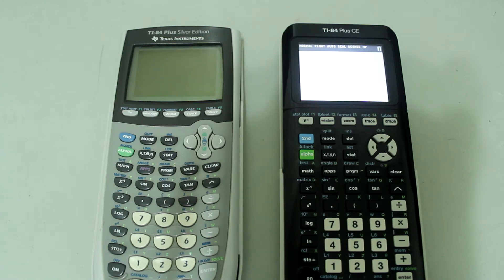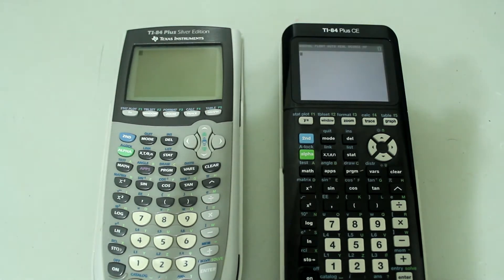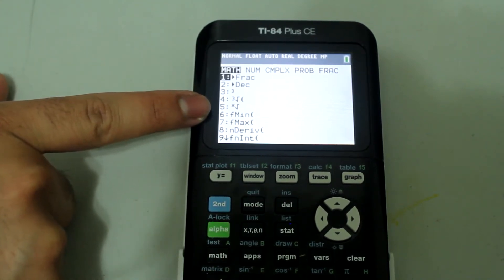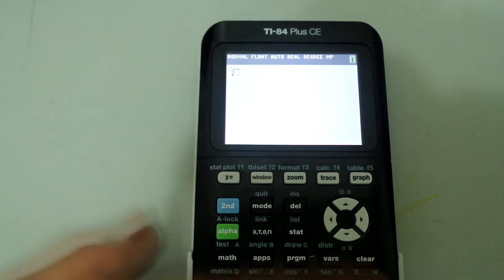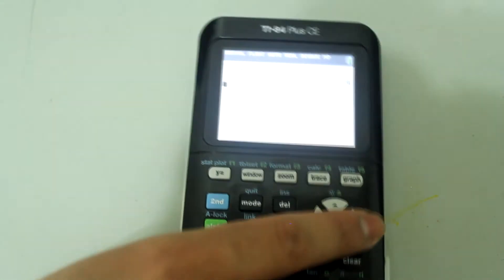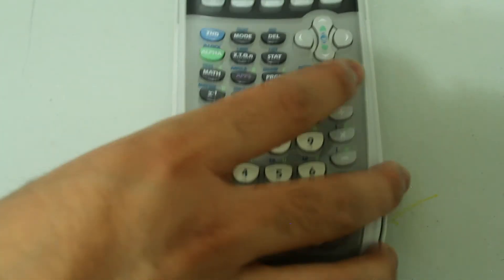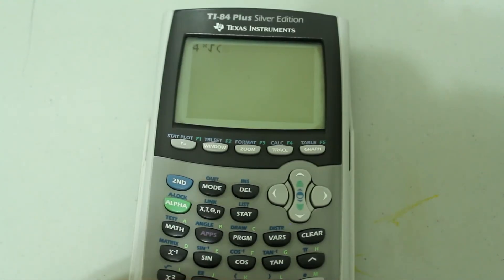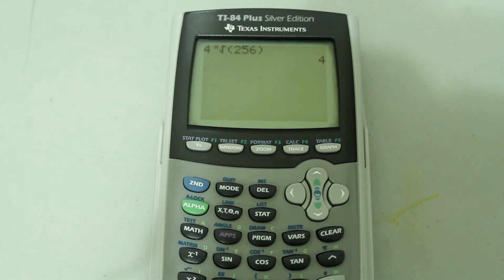How to Find Any Root (nth Root) of a Number on TI-84 Plus CE and TI-84 Plus Silver Edition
This is a video in my Graphing Calculator Tutorial Series. In this video, I show you how to find any root of a number (nth root) of a number on the TI-84 Plus CE and the TI-84 Plus Silver Edition. Find any root of a number on the TI-84 Plus CE and the TI-84 Plus Silver Edition with a subtle difference.

Hopefully, the video helps. Check out other videos on my channel!